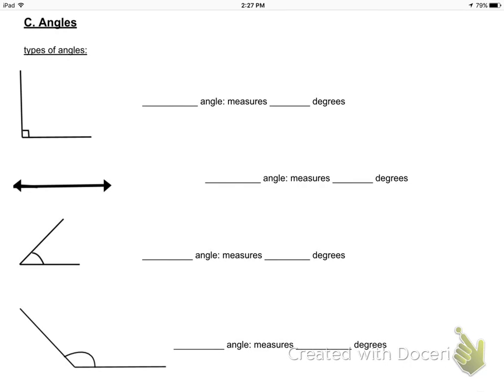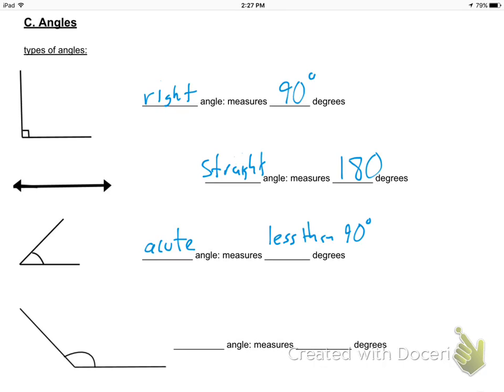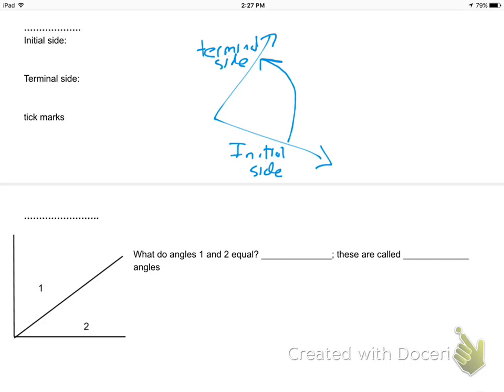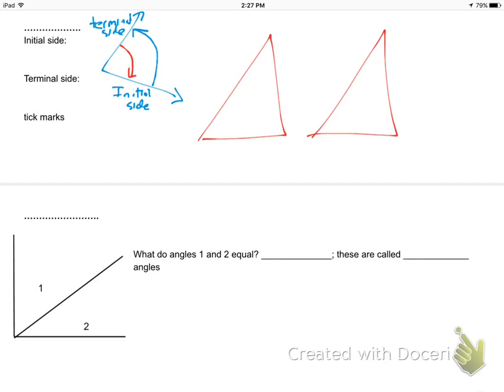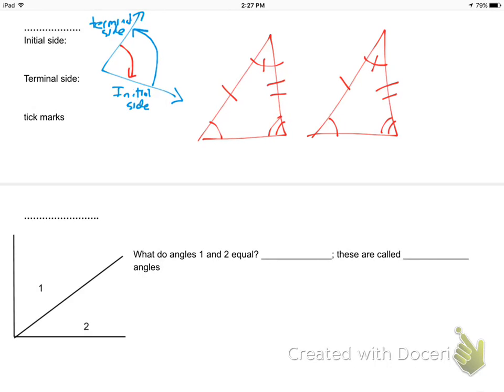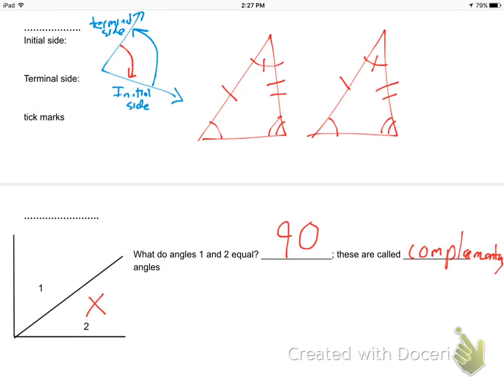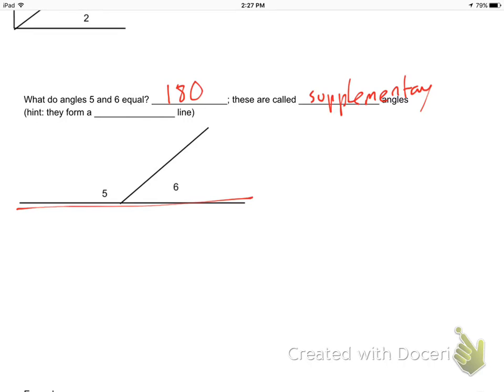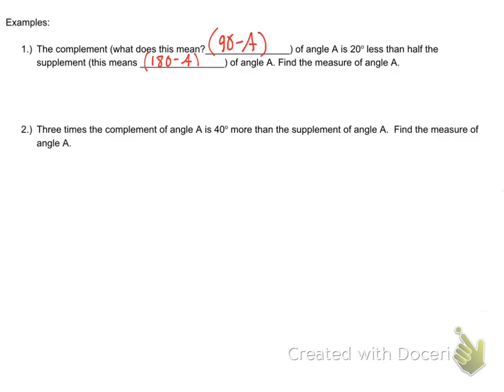geotrig L 1 day 2 angles